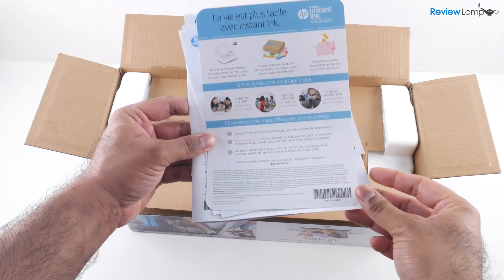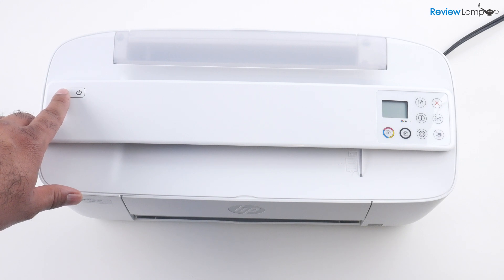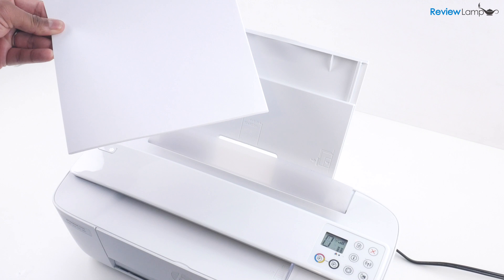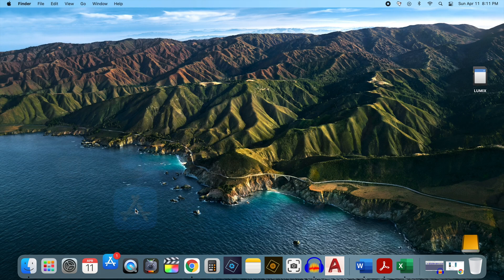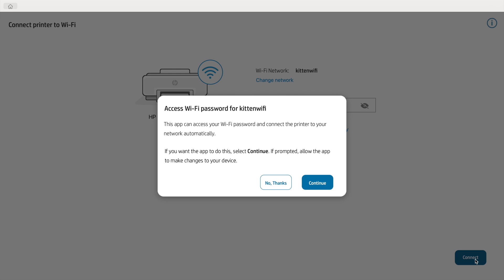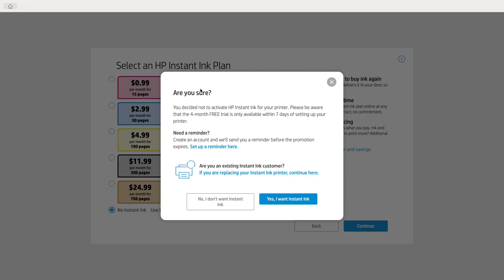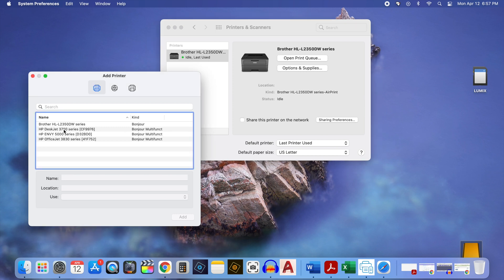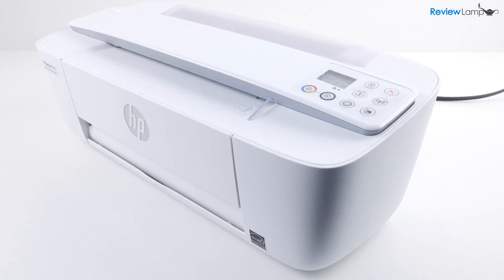HP DeskJet 3755 Setup: Mac - Wireless Setup/Wifi Setup - All-in-one printer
HP DeskJet 3755 Mac Setup - Wireless Setup/Wifi Setup- All-in-one printer
Link to the HP DeskJet 3755
Ink Cartridges for the HP DeskJet 3755
In today's video I'll show you how to unbox and perform a wireless/wifi setup of the HP DeskJet 3755. I'll also show you how to load paper in the DeskJet 3755 and also show you how to install ink cartridges.